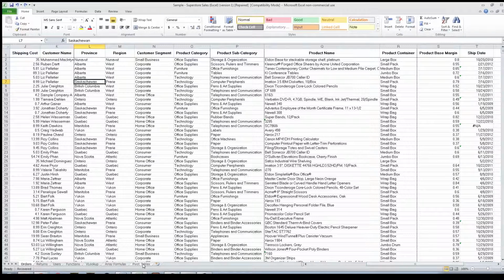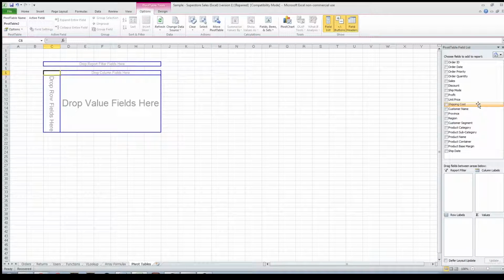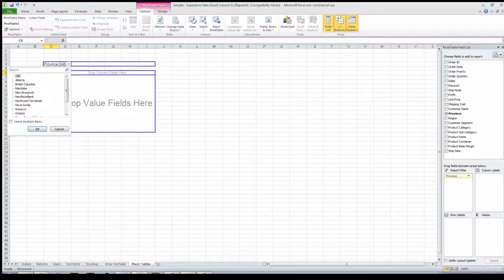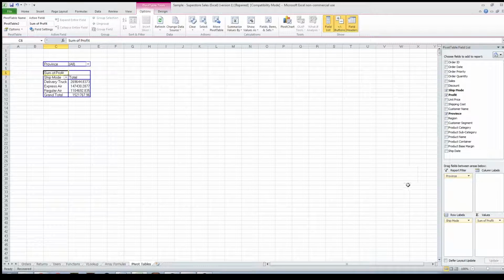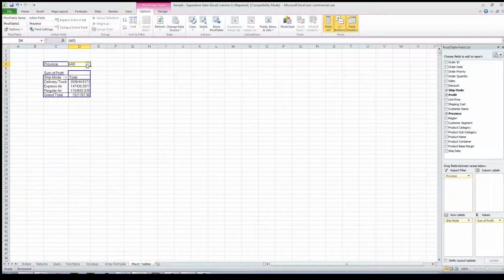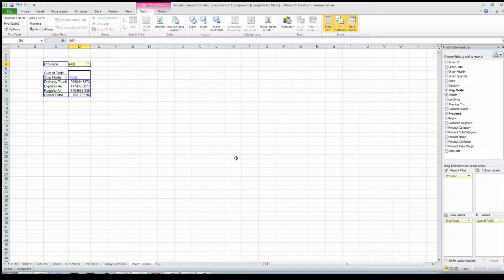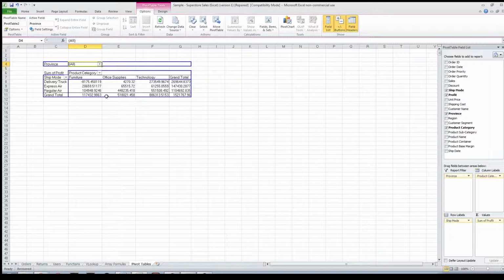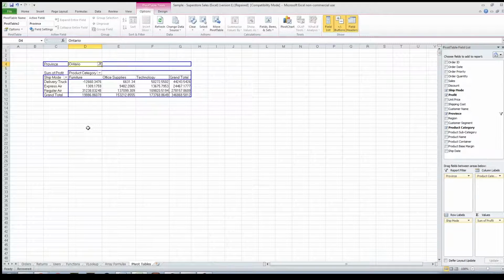Excel Lessons: Pivot Tables